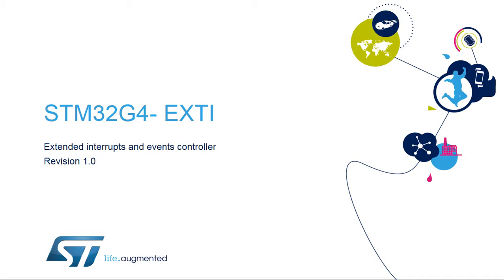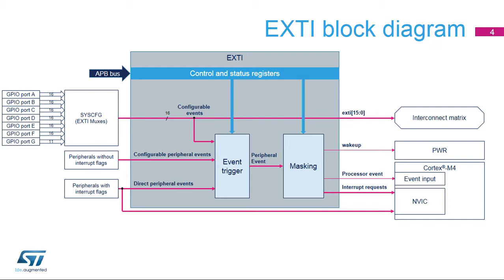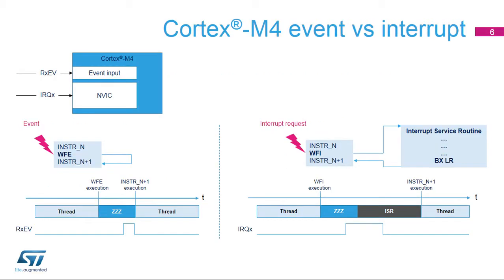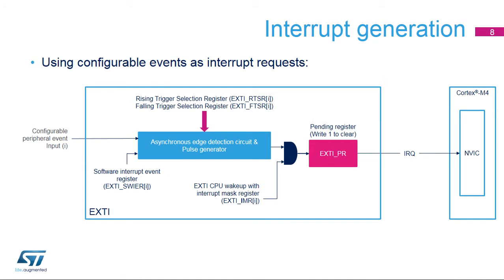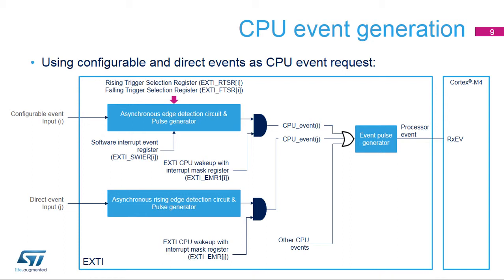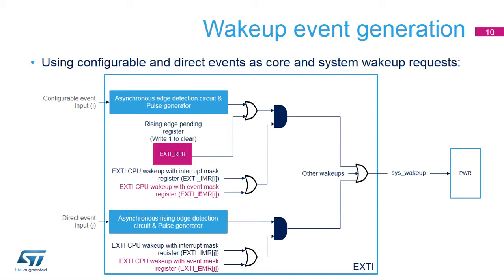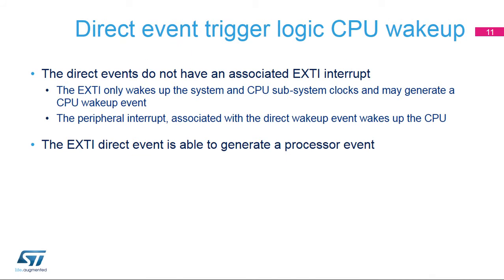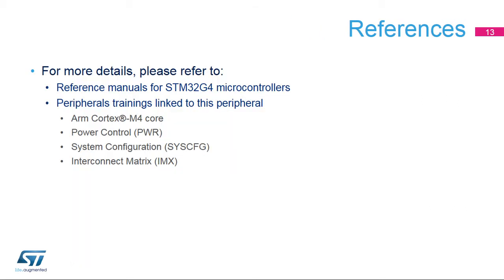STM32G4 OLT - 8 . System Extended Interrupt Controler